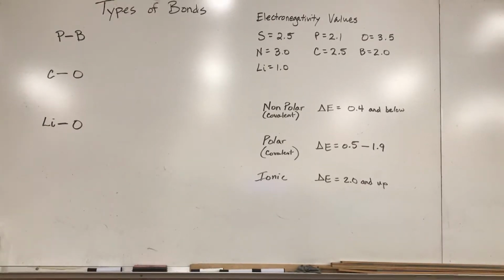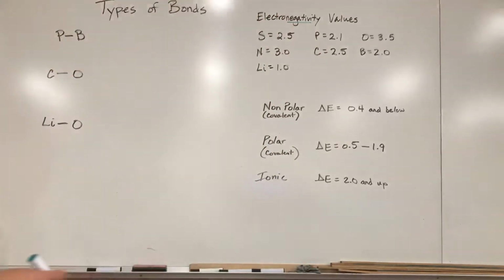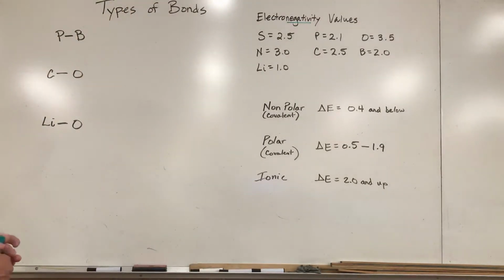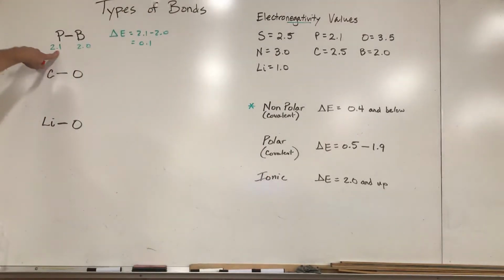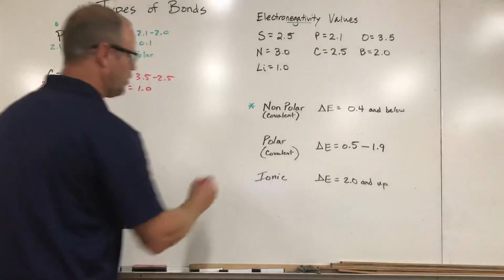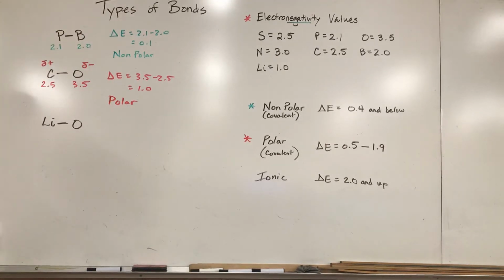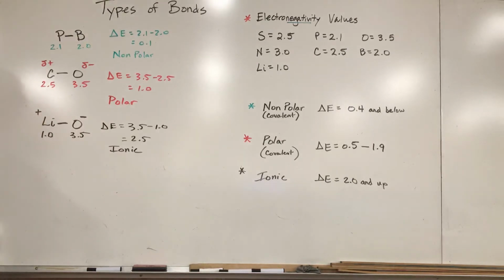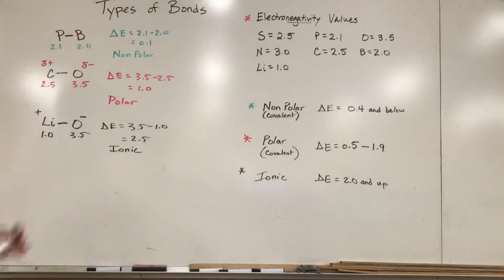Types of chemical bonds